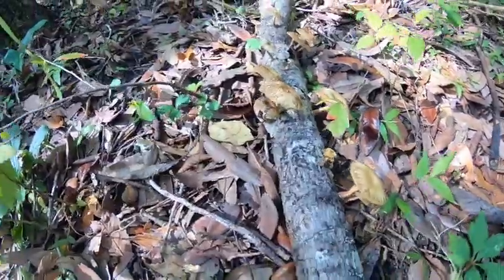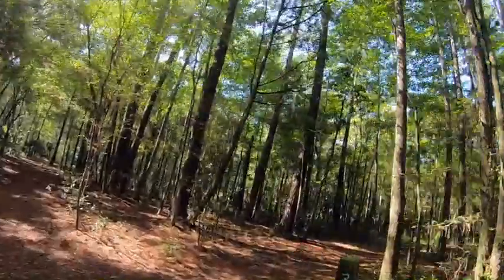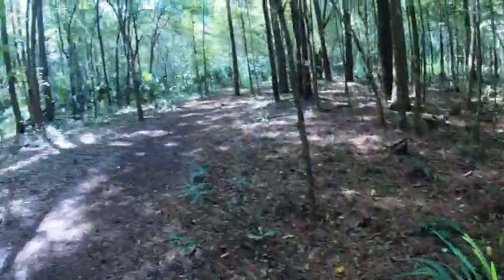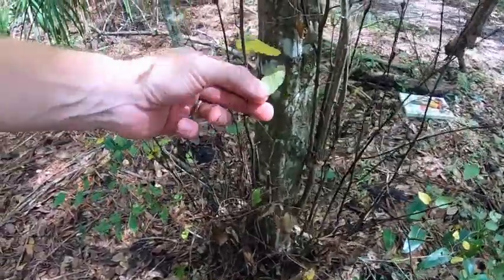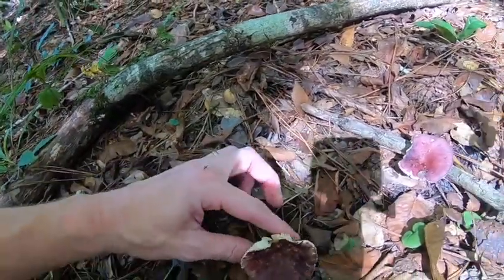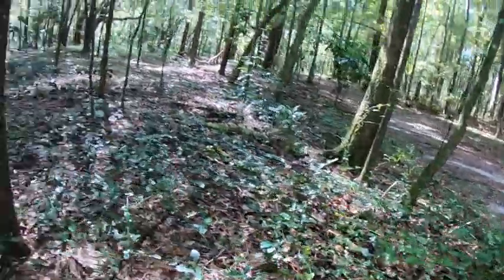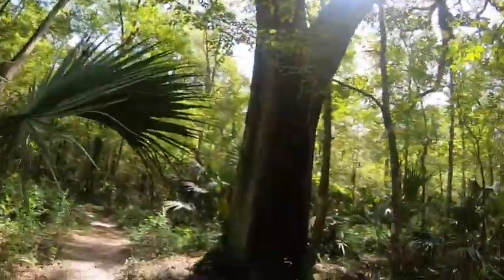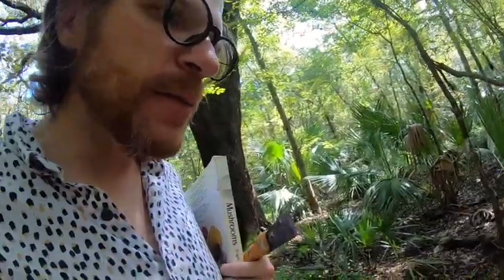Sweetwater Creek Fungal Foray Part 3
Sweetwater Fungal Foray Part 3